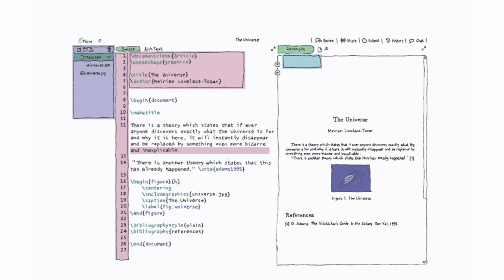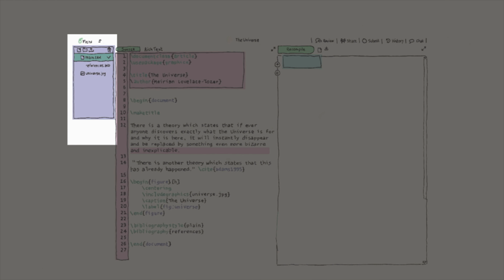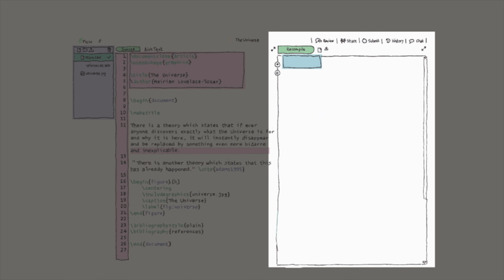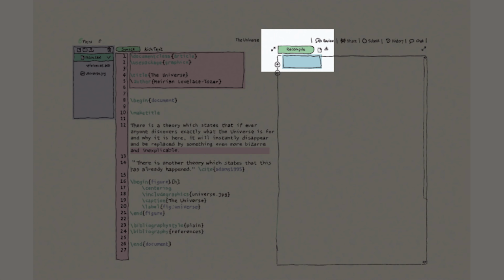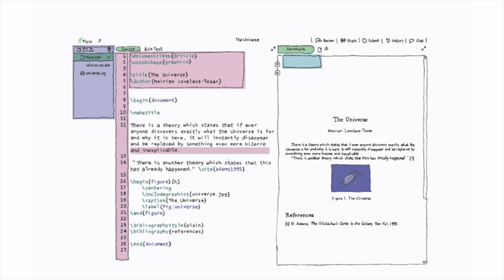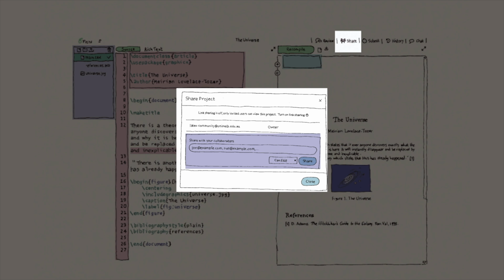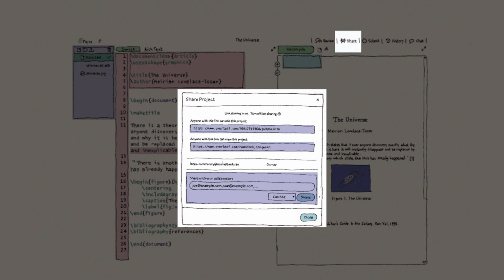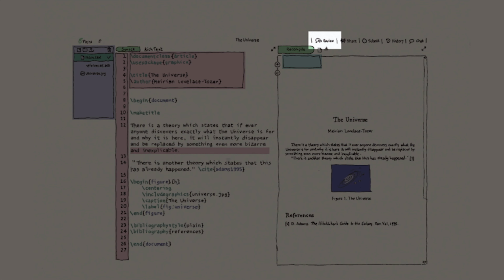How to Share your LaTeX Projects on Overleaf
Workshop trainer - Meirian Lovelace-Tozer

Get started with Overleaf at overleaf.com

Produced by Andrew Mykhaylyk & Emma-Eve Haidar-Khalouf

Illustrations by Dr Emilie Walsh